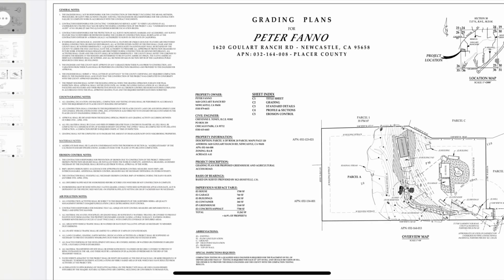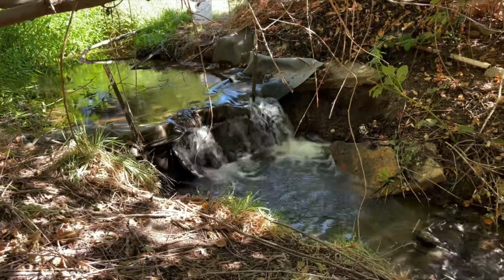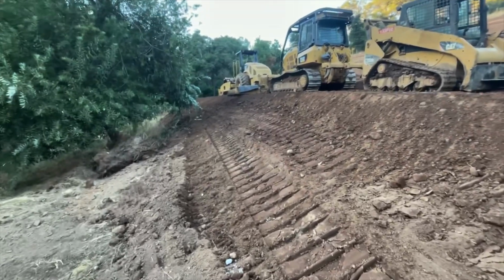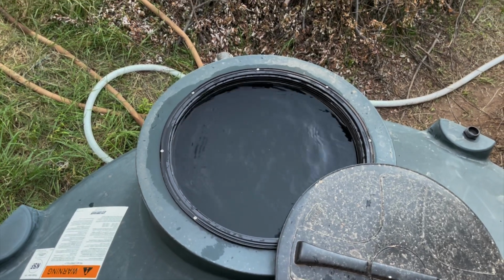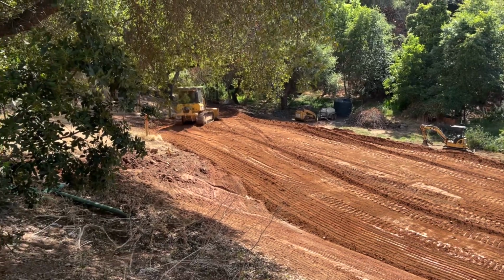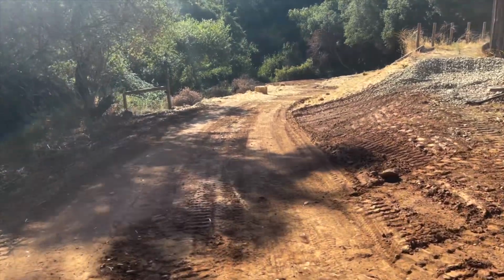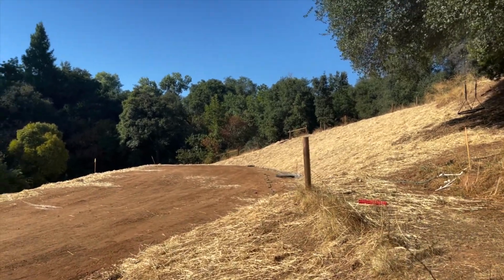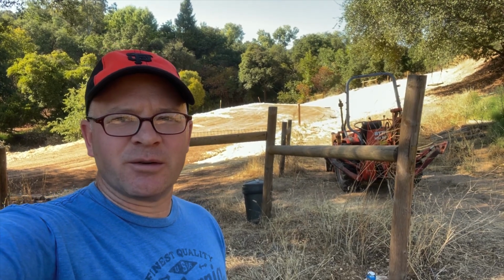New Greenhouse: Grading the Hillside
This is a narrated compilation of videos and photos of the process to create my new greenhouse pad. This is the first video in a series that will document the construction of my greenhouse.